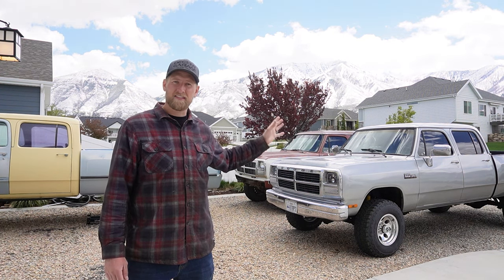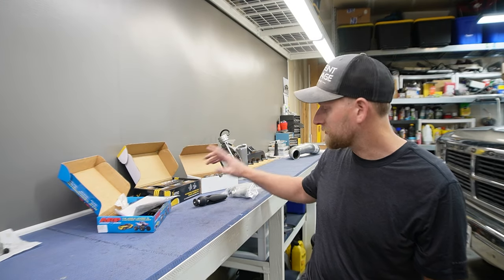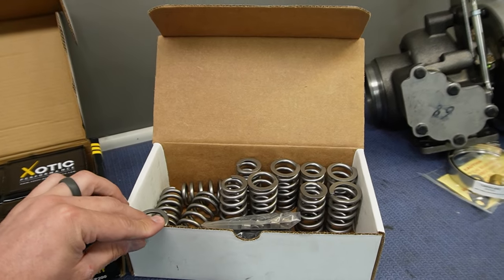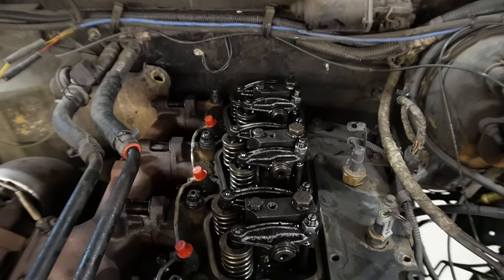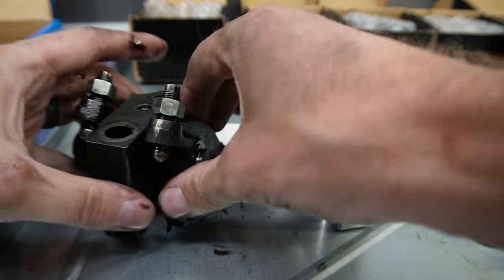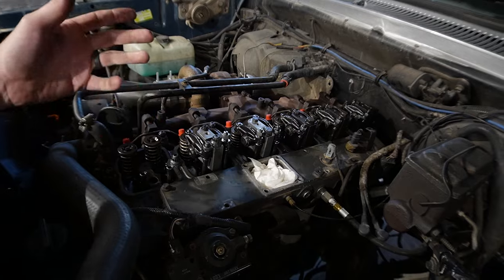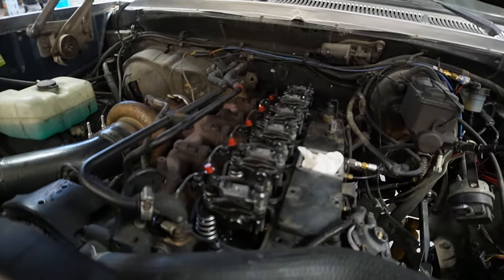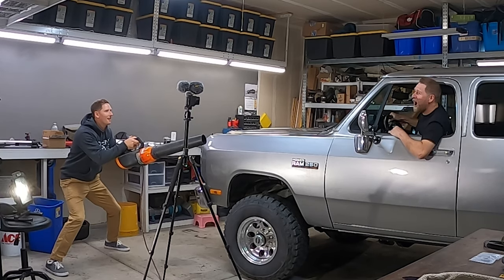Engine Mods to SAFELY Handle More Power | Road to 600 HP - Ep.1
Decent Garage Socials

If you would like your question answered in the new "Ask Decent Garage" video series, please reach out!